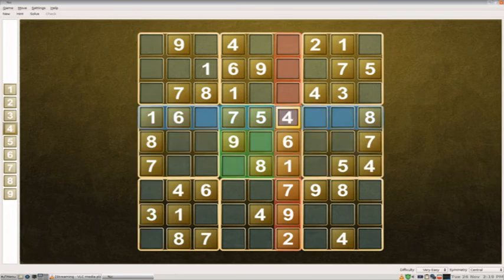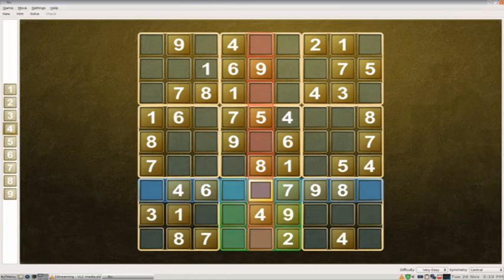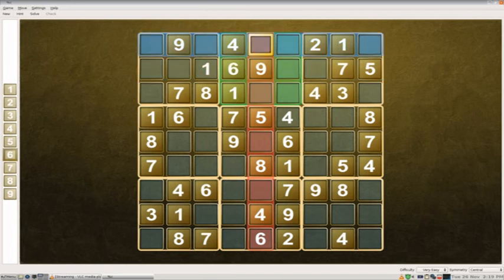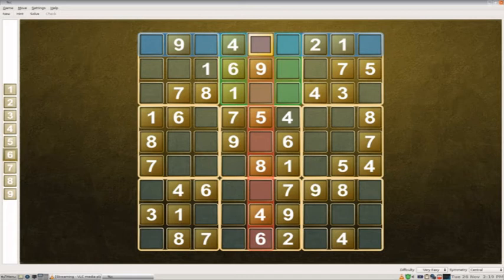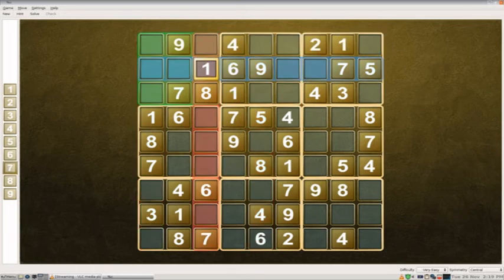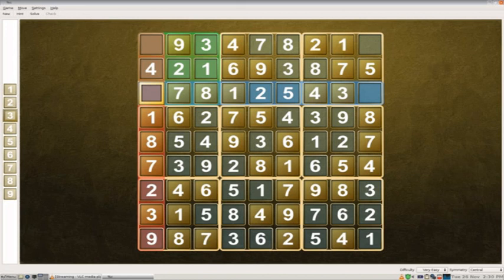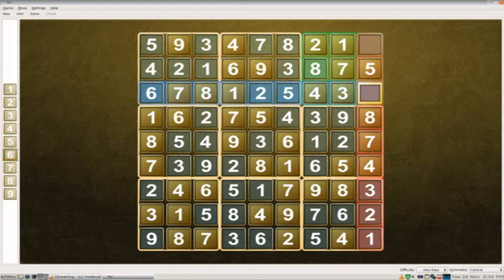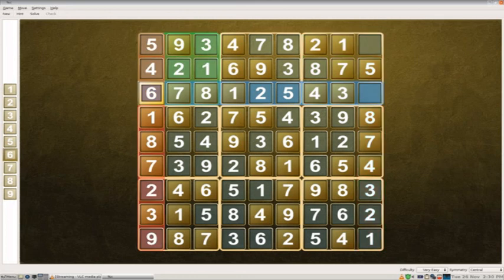ksudoku Gameplay OatmealBreakfast Plays A Video Game Episode 50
I play ksudoku on this episode of the show. You will get to see me solve the Sudoku puzzle.